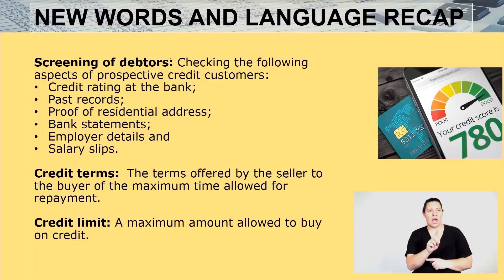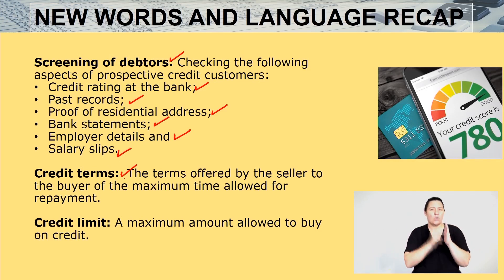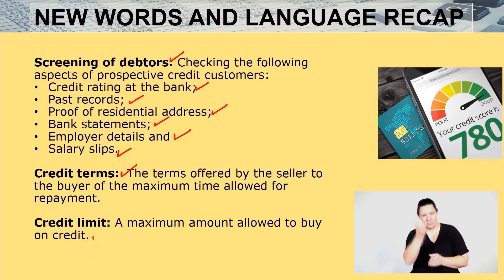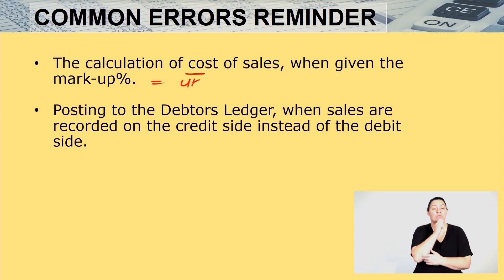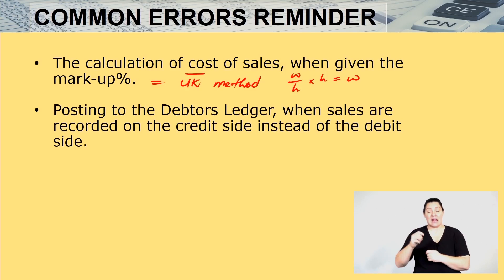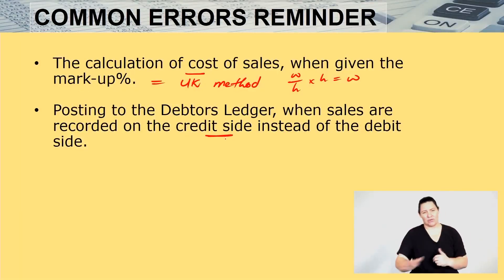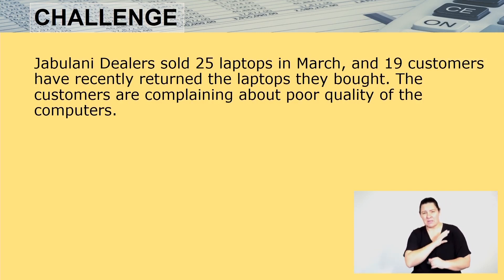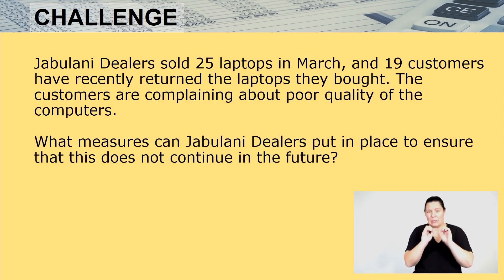Accountancy Grade 10 Debtors Journal Video 2 Seg 3